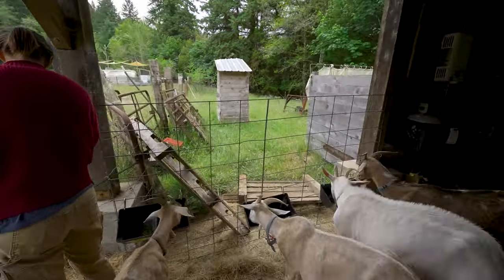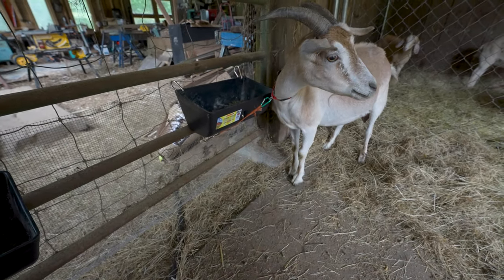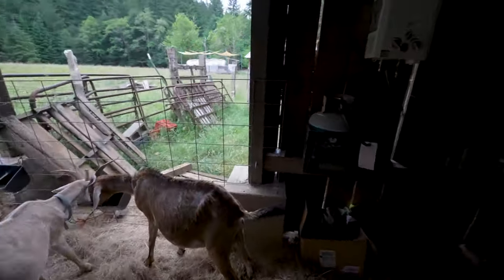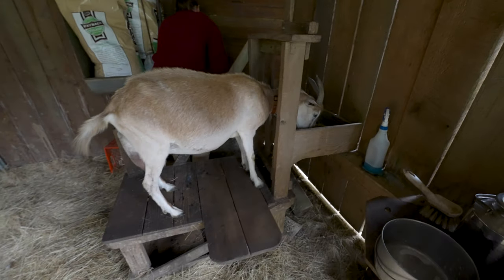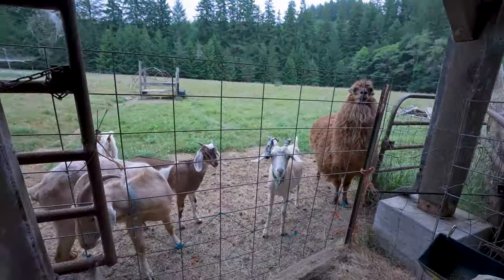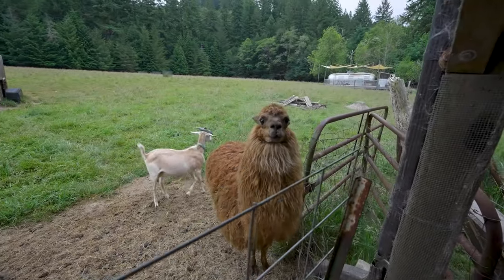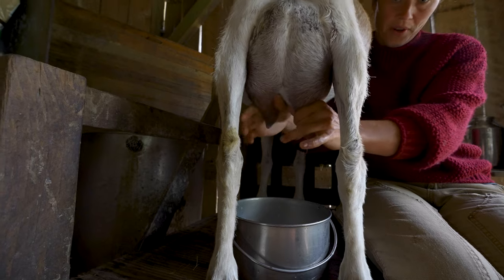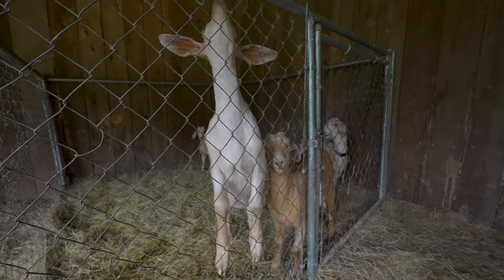Goat Milking Routine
A quick look at how we have our goat milking setup and daily feeding routine here at the homestead.